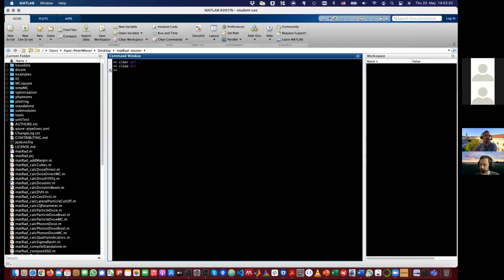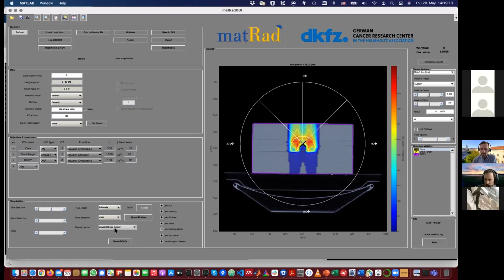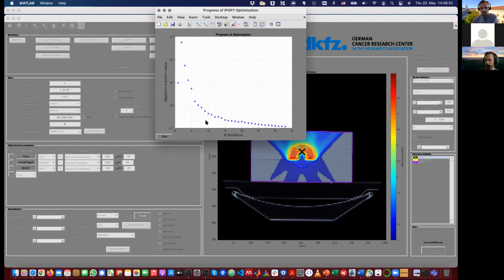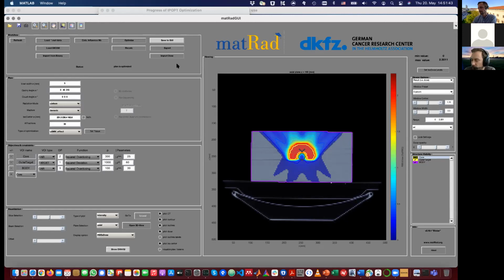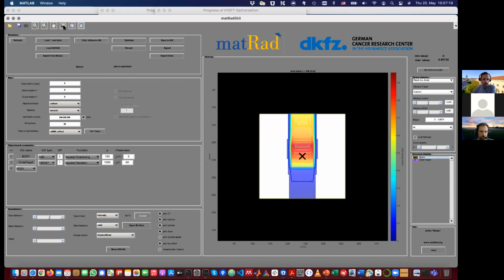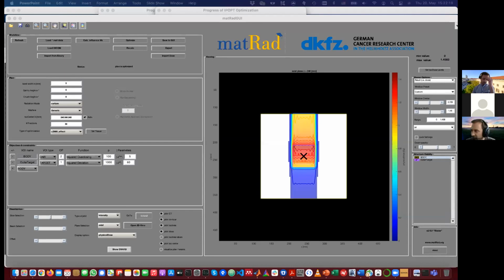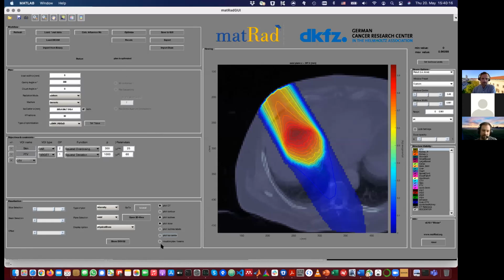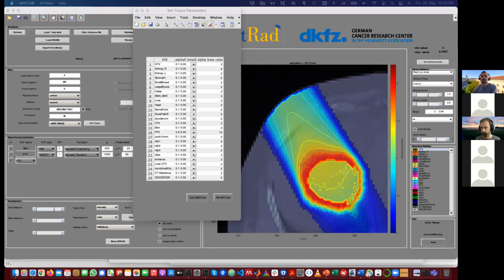Hands-On: Treatment Planning Basics-Biological/Carbon Planning by Hans Peter Wieser and Niklas Wahl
This video is part of the Heavy Ion Therapy Master Class Online School. In this hands-on session, recorded on May 20, 2021, Niklas Wahl and Hans Peter Wieser talk about treatment planning basics, focusing on Biological and Carbon planning.